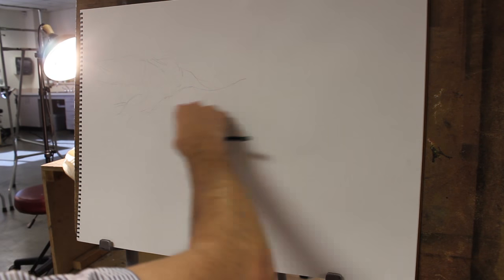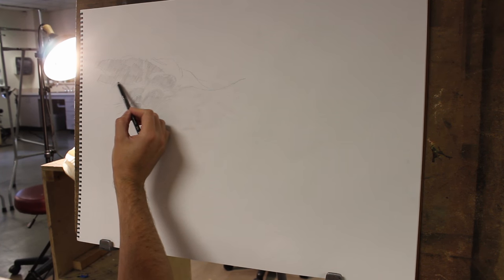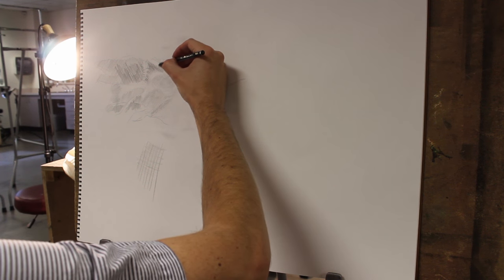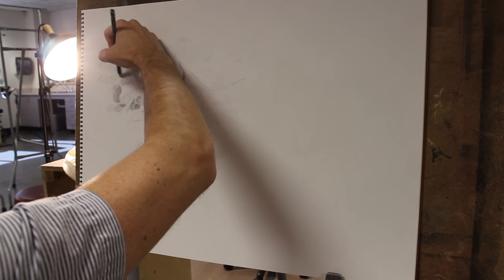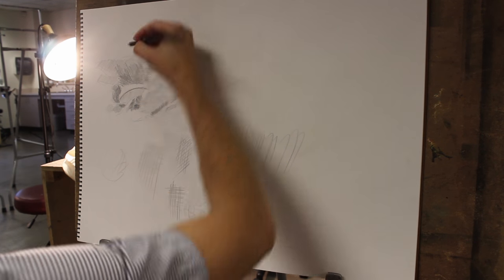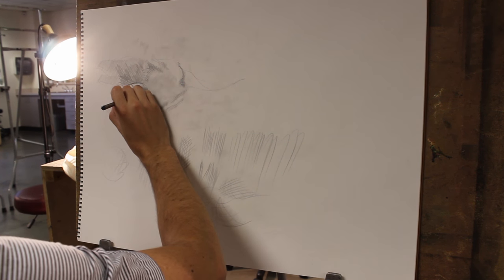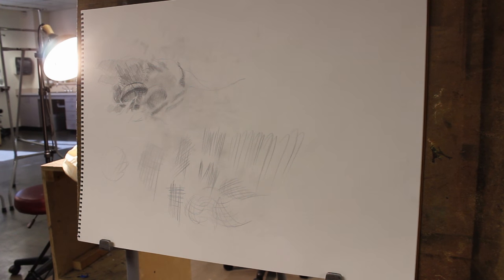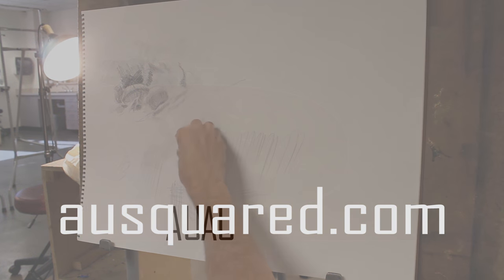Mark Making Techniques for Drawing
This demonstration uses eggs as an example of the basic ideas behind traditional mark-making techniques.